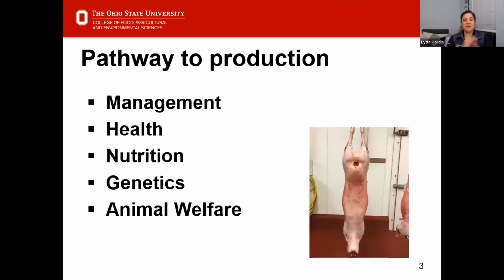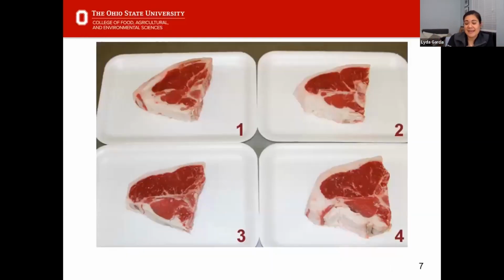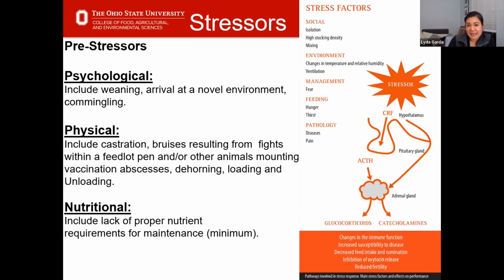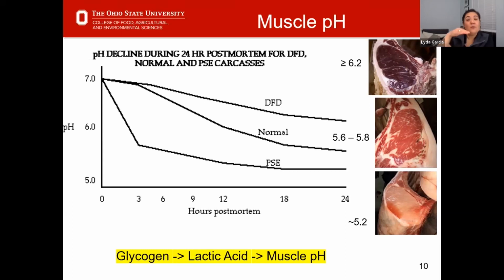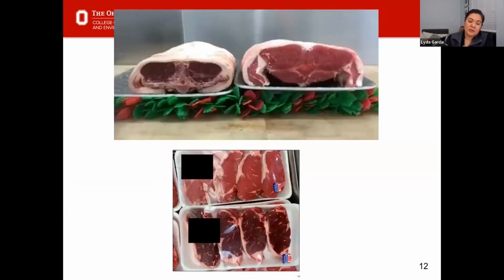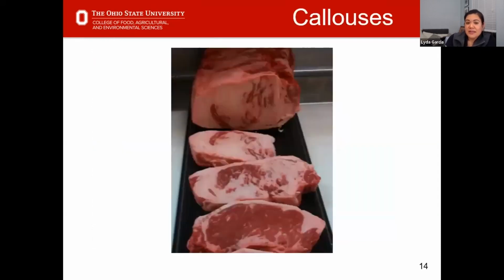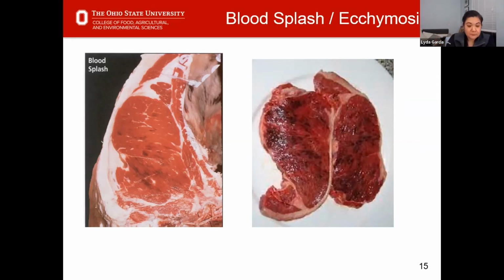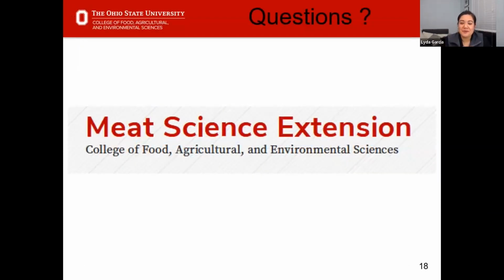Producing a High Quality Lamb Carcass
Follow along as Dr Lydia Garcia, Ohio State Meat Scientist, explains the factors that affect the carcass quality in the lambs we raise.